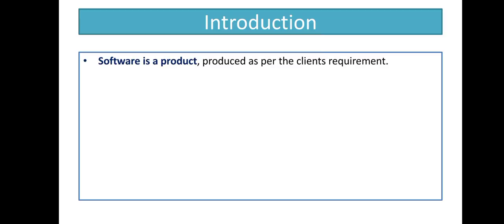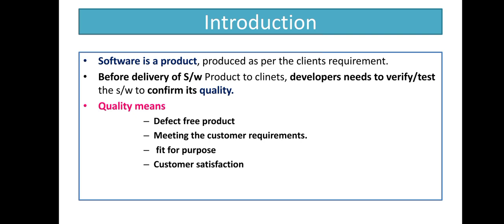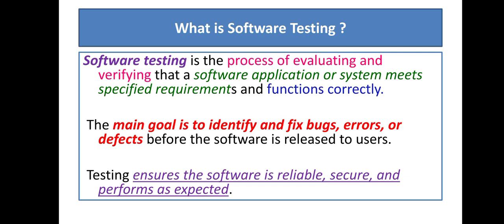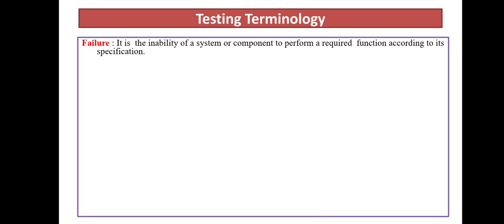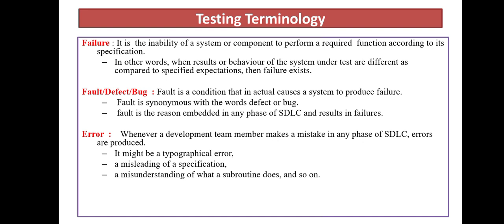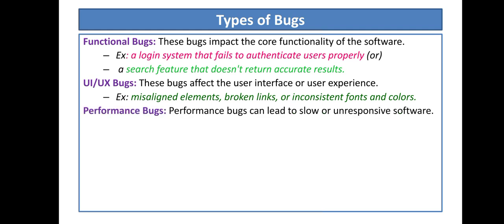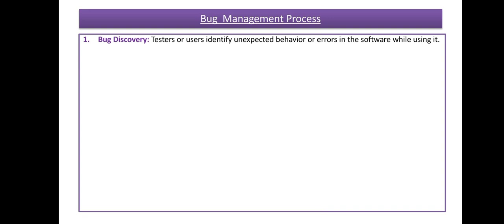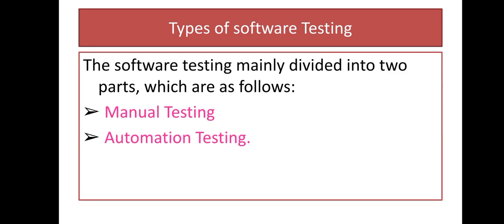Software Testing | Introduction to Software Testing.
Software Testing Lecture 1: Introduction to Software Testing"

Welcome to the first lecture in our Software Testing series! In this introductory video, we cover the basics of software testing, why it's necessary, and the key concepts you need to know to get started.

Topics covered in this video:

What is Software Testing? Understand the process of evaluating and verifying that a software application meets the specified requirements and functions as expected.
Why is Software Testing Important? Discover how testing helps identify defects early, ensure quality, prevent failures, meet requirements, improve performance, and maintain security.
Key Testing Terminology: Learn about terms like errors, bugs, defects, and failures, and how they relate to the software development lifecycle.
Types of Bugs: We discuss different categories of bugs, including functional bugs, UI/UX bugs, performance issues, and compatibility problems.
Bug Management Process: Explore the step-by-step process of identifying, reporting, prioritizing, fixing, and verifying bugs in software development.
This lecture is perfect for beginners who want to grasp the fundamentals of software testing or for professionals looking to refresh their understanding of the testing process.